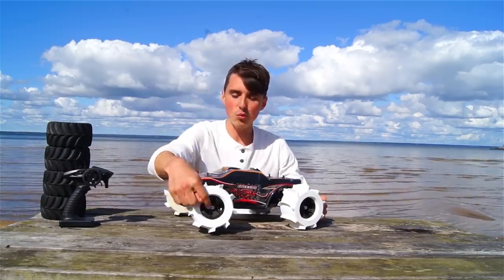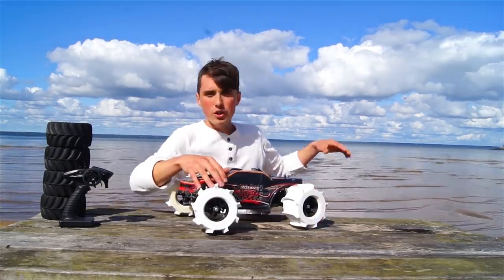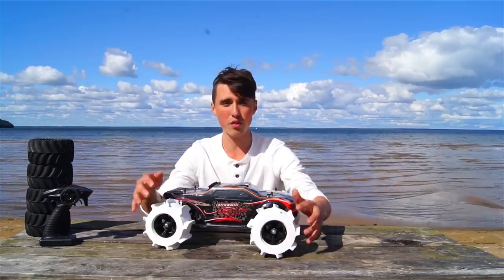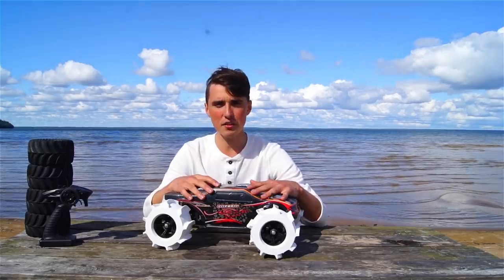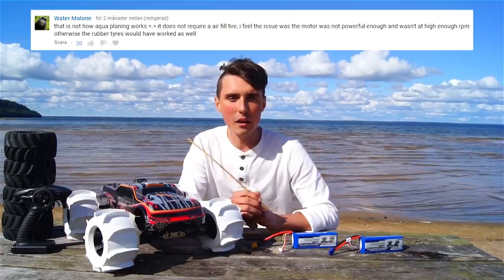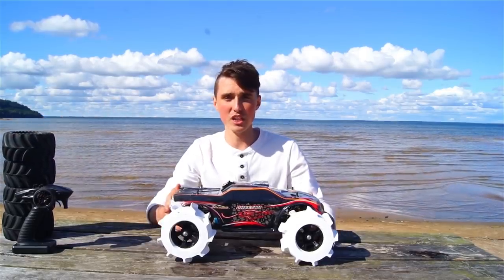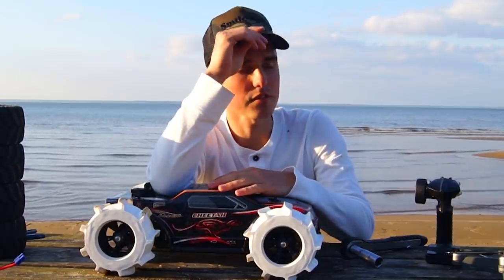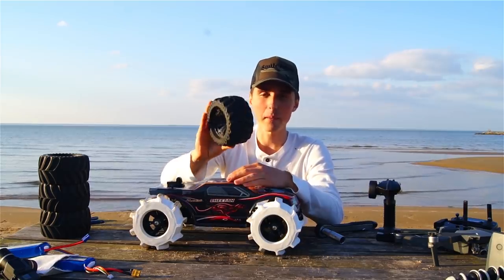NEW 3D Printed RC Car Tires - Driving on Water!!!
This is crazy! I'm driving a RC car on water by using custom made 3D printed tires. A few months back I failed driving on water, but discovered my 3D printed wheels worked great for traction on sand. However, now I'm back, and today we are driving the JLB Cheetah on water!

I'm so greateful for all my loyal followers, and because of your comments I was able to make a new set of 3D printed tires that actually worked! The new tires have a much larger diameter and the paddles is fewer but significantly longer and much less angled.

The new tires was printed with only 5% infill, so there's much more air inside to keep it floating. In combination with a larger battery (4S 14.8V Lipo), the motor was able to keep the wheels turning and therefore keep it on top of the water.